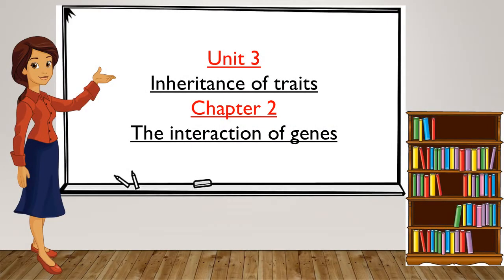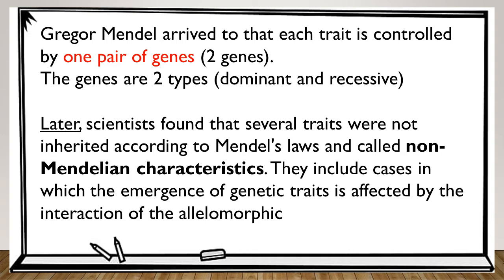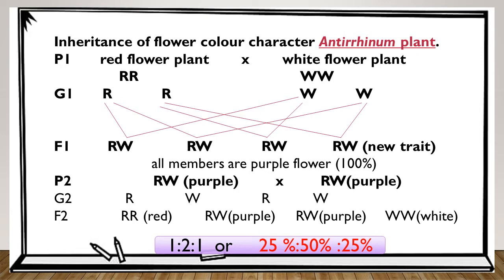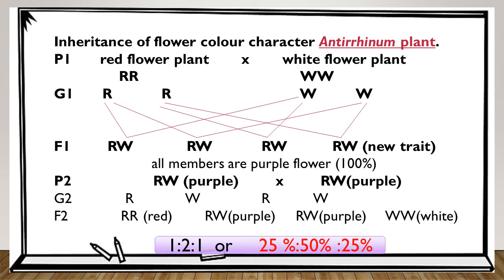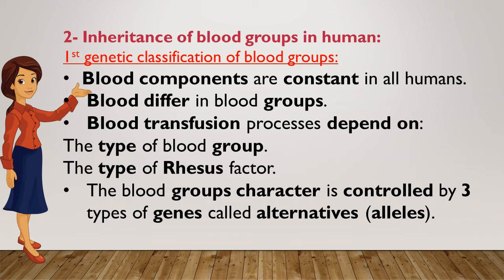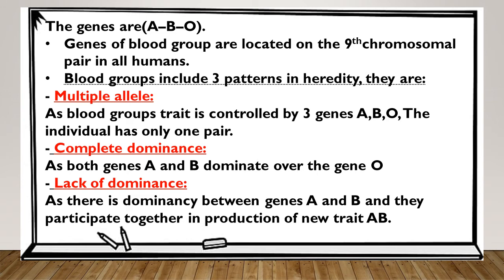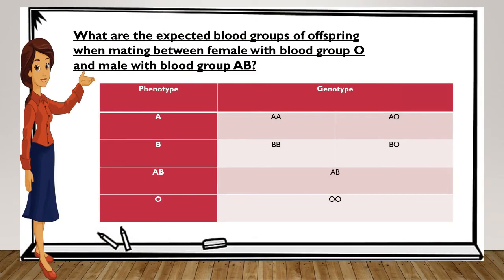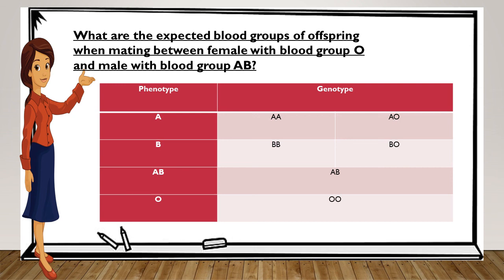2nd term session 3